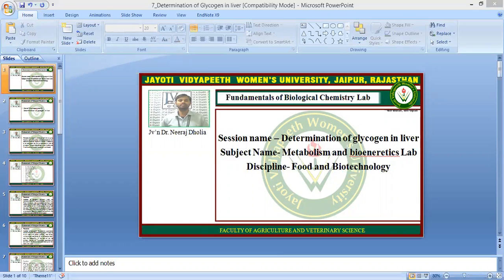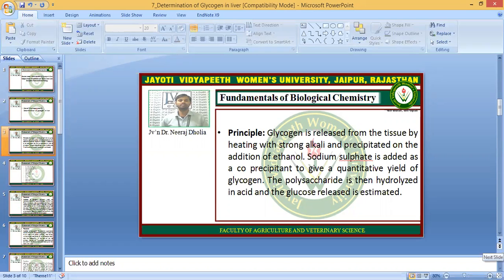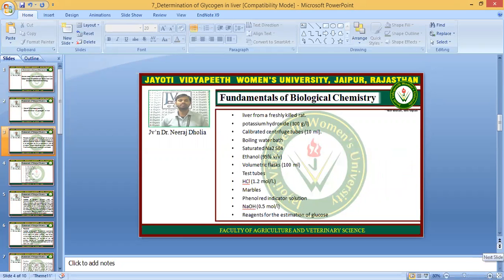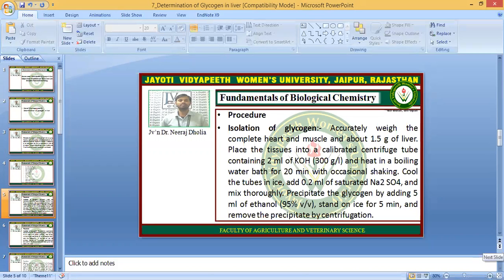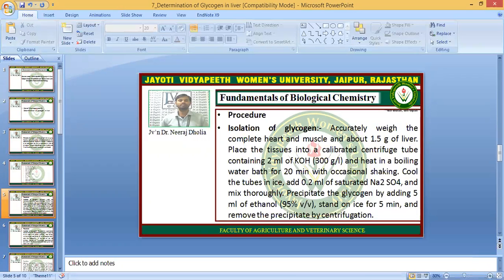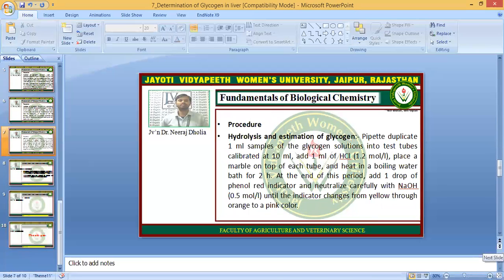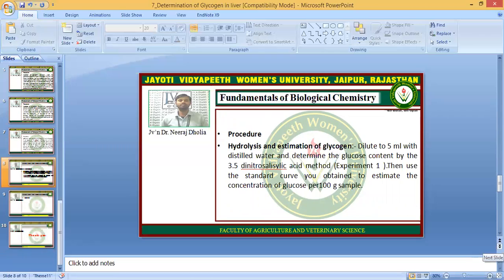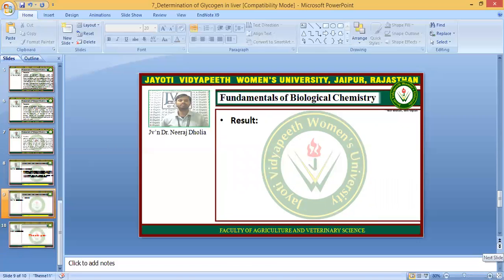Jayoti Vidhyapeeth Women’s University_Determination of Glycogen in liver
Faculty of Agriculture and Veterinary Science
Subject: Metabolism and Bioenergetics lab
Session: Determination of Glycogen in liver
JV'n Dr. Neeraj Dholia